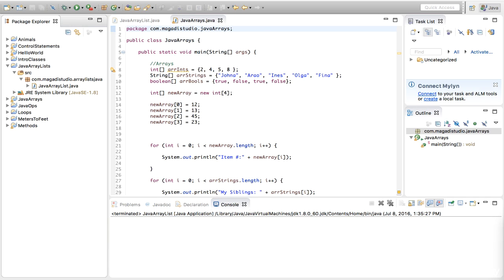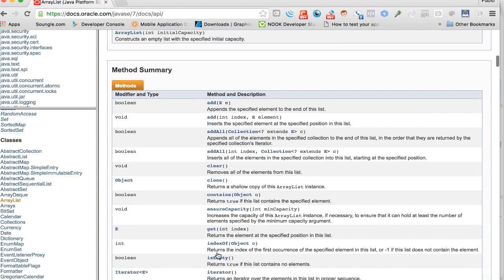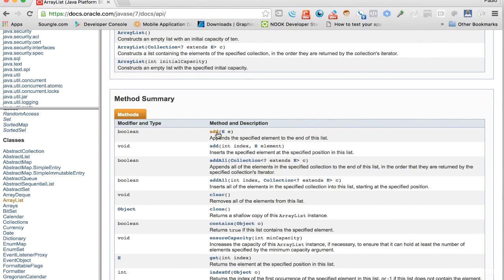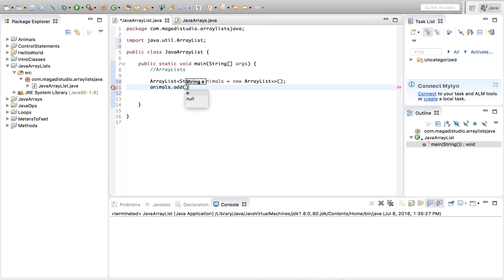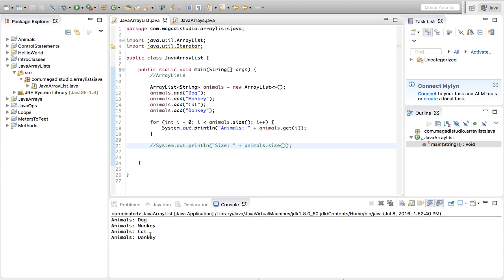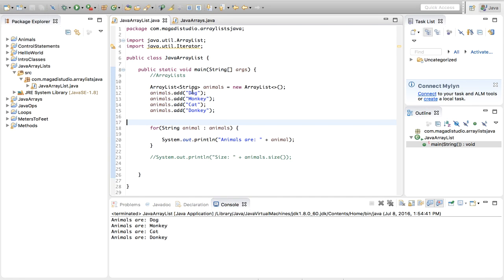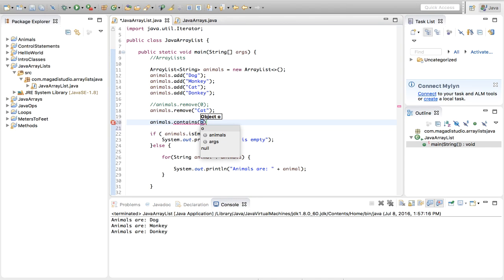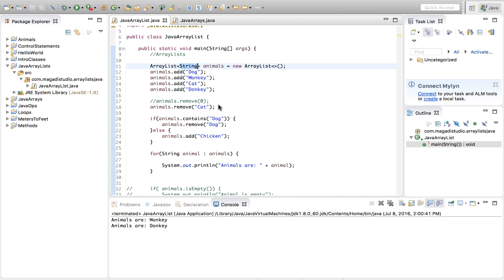036 Introduction to ArrayLists